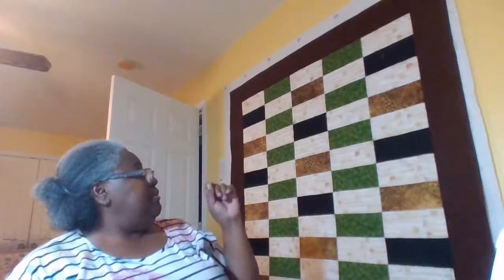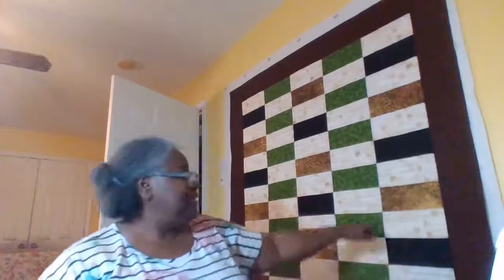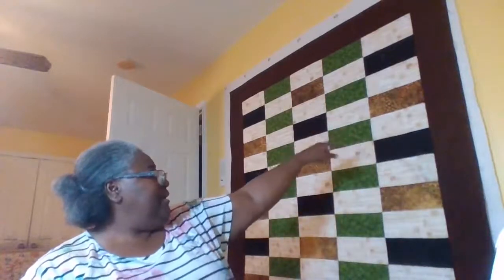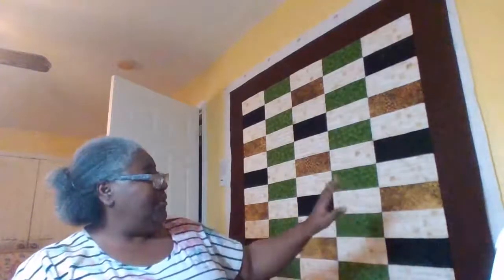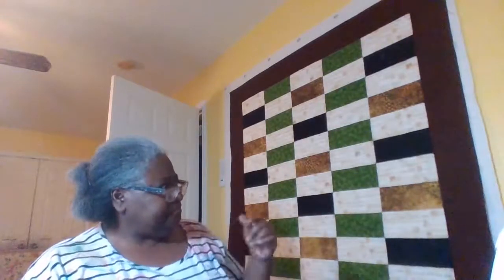QUILTING IN A DAY - PART THREE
Session three on the New Year's Day project to make a quilt top in one day. The quilt top turned out to be 55 x 70. I engage in wide ranging discussion with people watching the live video. We discuss many issues of interest to quilters.